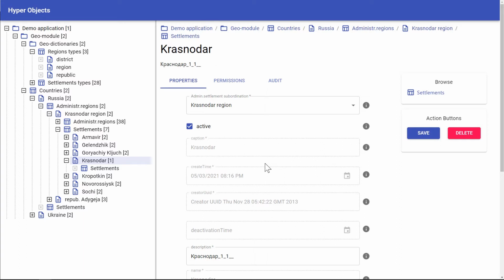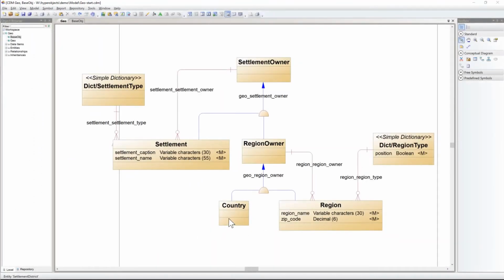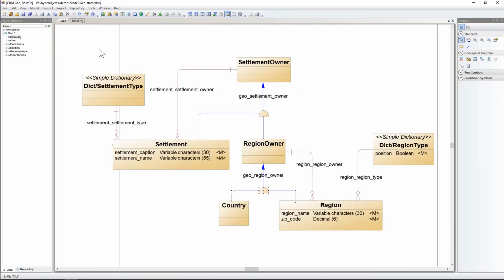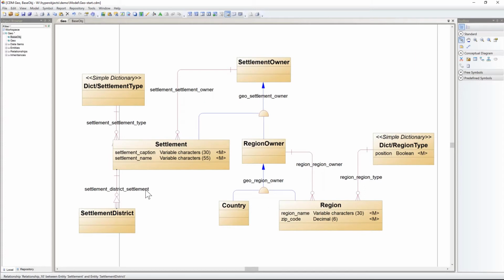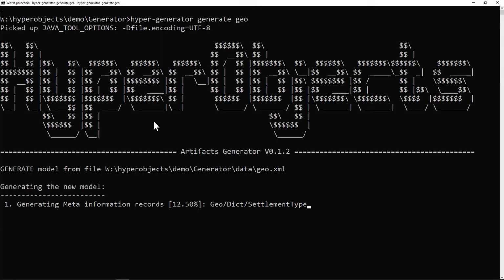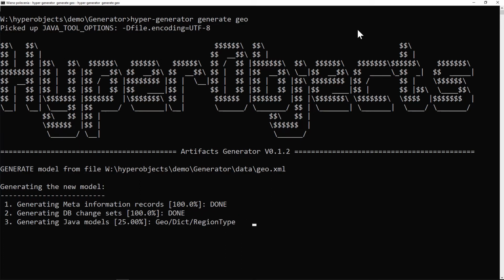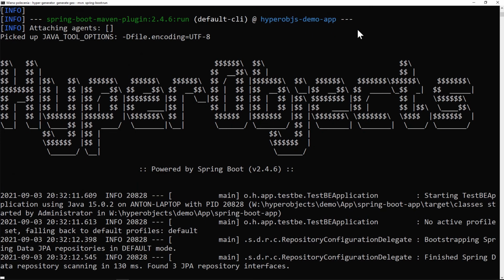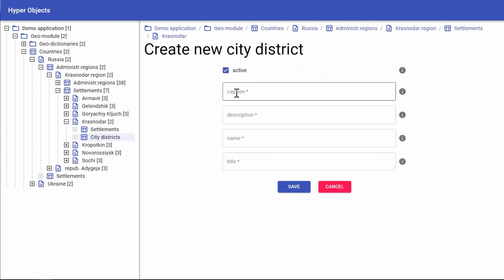HyperObjects demo: How does it work?